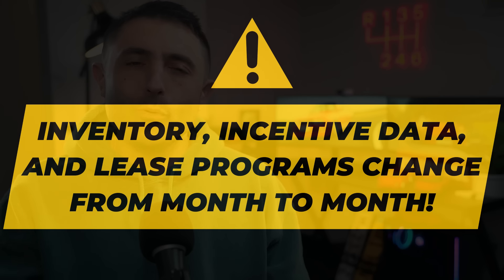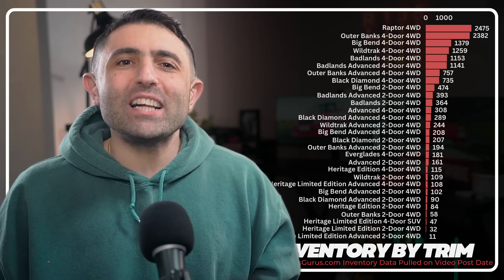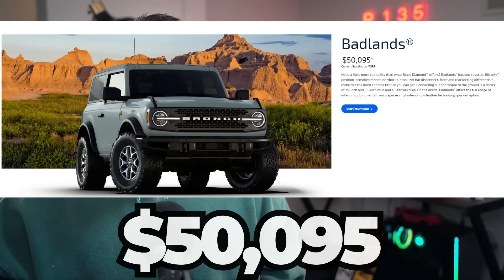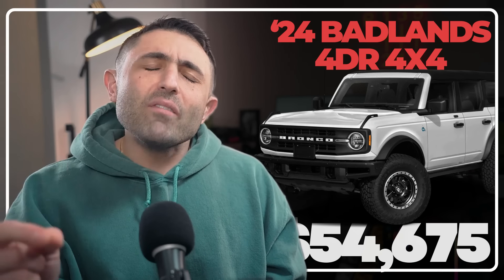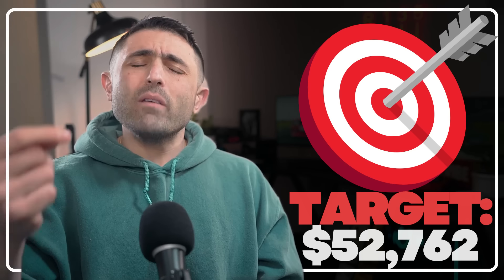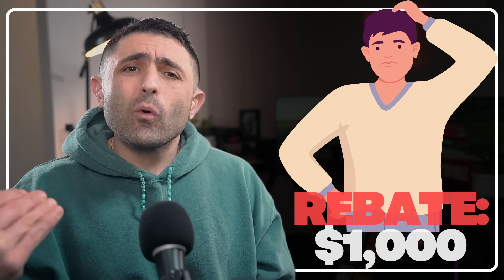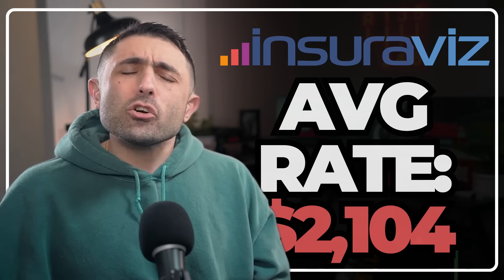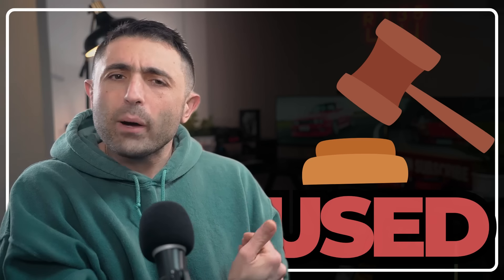The Ford Bronco PROBLEM is WORSE than the F150 (Buyers REFUSING them)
In this video, I’ll talk about the current inventory levels of the 2024 Ford Bronco as well as its main competitors. I’ll take you through what to target off the MSRP and what some of the current incentives and deals are like. Finally, I’ll suggest a sample lease payment of the Ford Bronco as well as its two main competitors.

⚠️Use of the video from the Insurance Institute for Highway Safety does not constitute or imply its endorsement, recommendation or approval of Ari Janessian, Boston Automotive Consulting, the Negotiation Guides YouTube channel, or this production.

⚠️This video does not guarantee accuracy, and we do not guarantee validity as residuals, values, incentives, and pricing changes very frequently. Always check with local dealerships for the most up-to-date information on pricing, promotions, and availability.)

Timestamps
00:00 Intro
00:56 Crash Test
01:20 Inventory by Trim
02:14 Inventory by Trim (Specific)
03:58 Example MSRP
04:12 Markup
04:18 Cheat Sheet
04:26 Target Discount off MSRP
05:00 Negotiation Approach
06:06 Rebates
06:57 Lease Program
07:30 Lease Calculation
08:01 Rent/Finance Charge
08:20 Insurance
08:39 Insurance Rate by State
08:54 Consumer Reports
09:16 Verdict
09:26 Outro